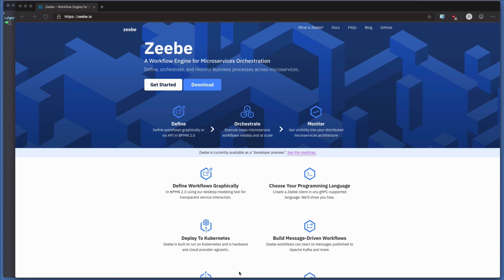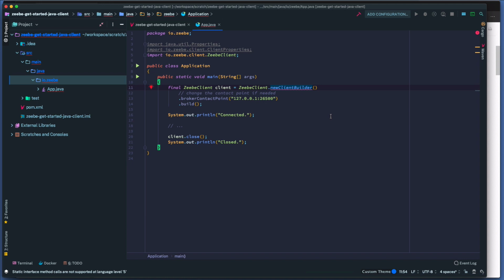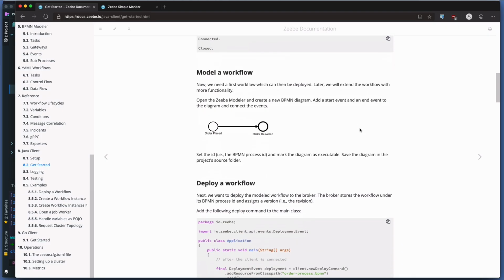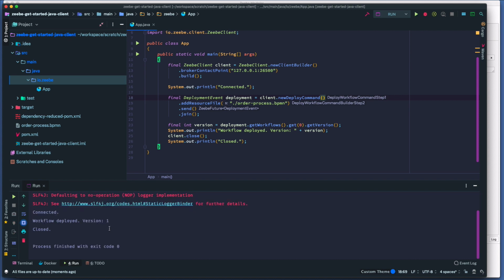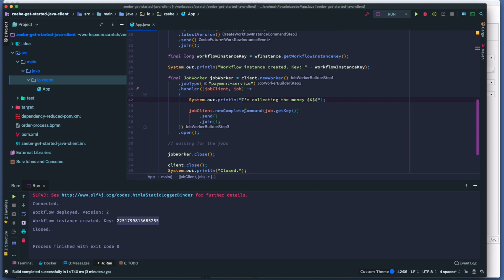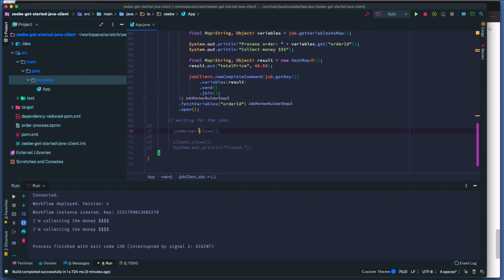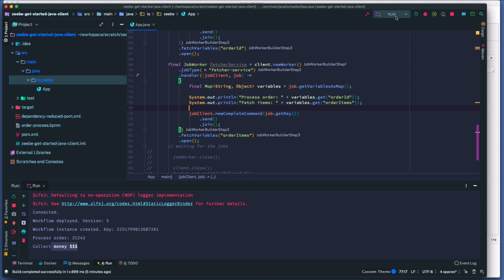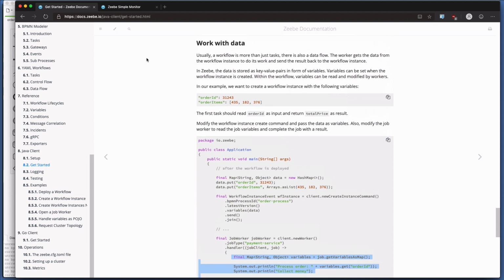Getting Started with Zeebe: Java Edition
Get up and going with Zeebe 0.18 using the Java Client Library. Zeebe is a workflow engine for microservices orchestration. In this demo you'll learn how to start a Zeebe broker using Docker, deploy a business process, and write microservices using Java.